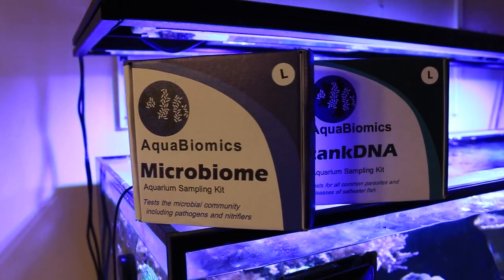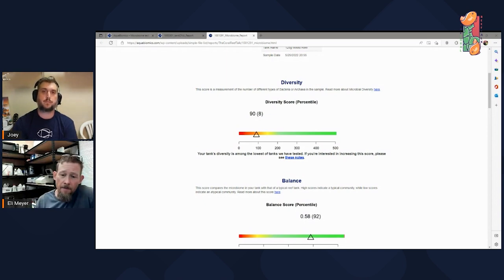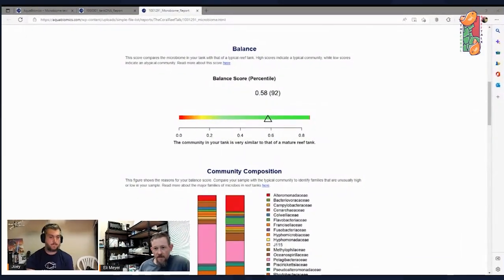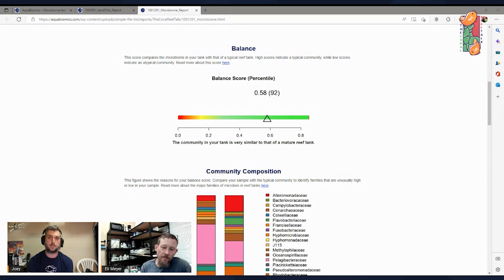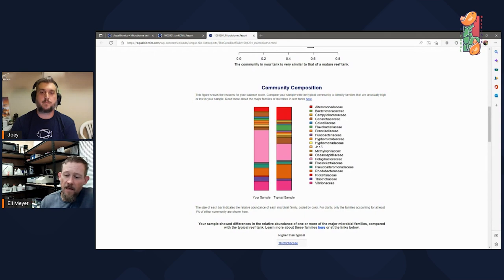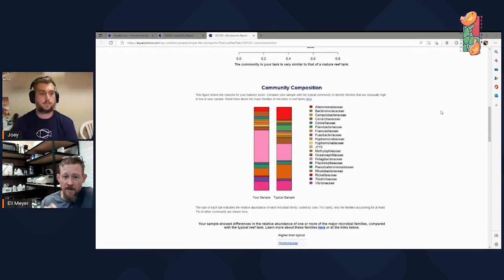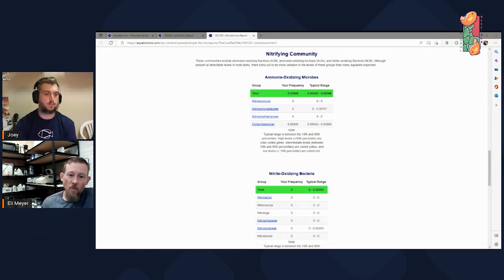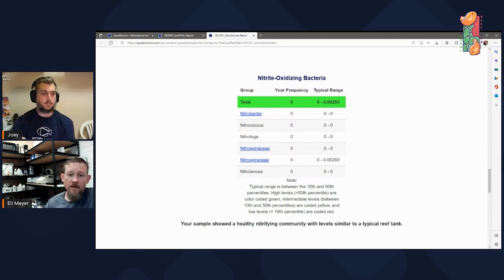RESULTS ARE IN! What This Simple Test Reveals About A HEALTHY REEF TANK!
In this video we uncover the secrets of the unseen world of the microbiome of my 125 gallon Reef Aquarium.Check out TheCoralReefTalk Shop

We take a look at my Aquabiomics Microbiome Test Results to Unlock What A Healthy Reef Tank Looks Like. Based on a number of Reef Aquariums the test results compare what your Reef Aquariums microbiome looks like compared to other healthy Reef Aquariums. This information can help us make informed decisions when it comes to maintaining and improving are reef tanks.

Product Links
Aquarium Salt Mix
Brightwell Aquatics NeoMarine Salt